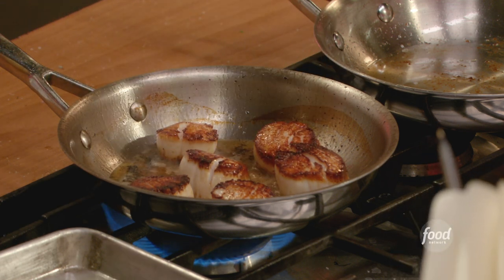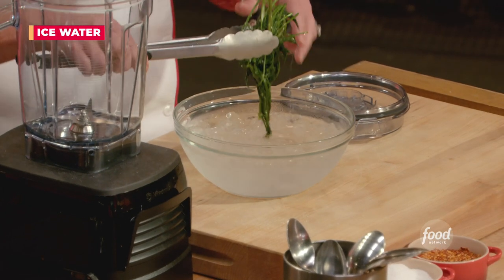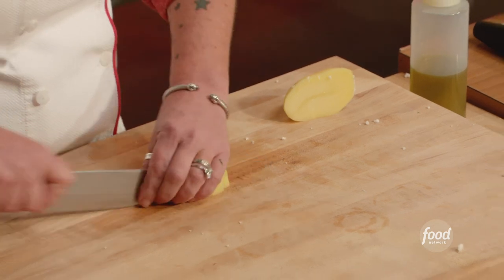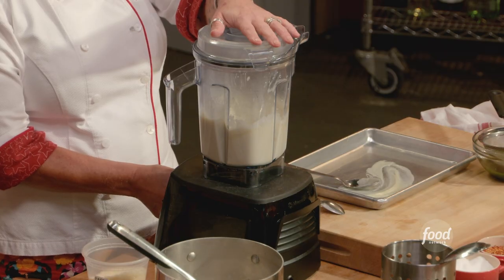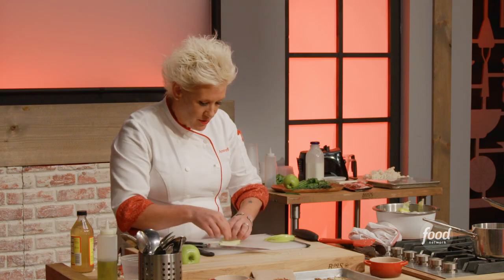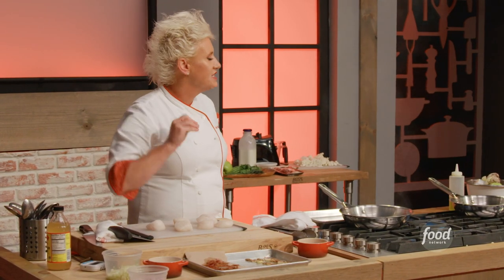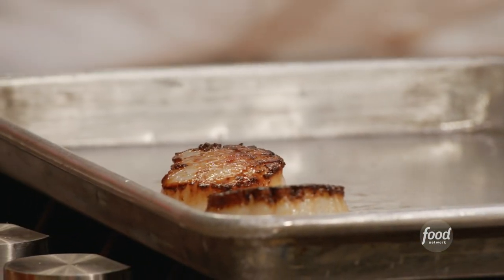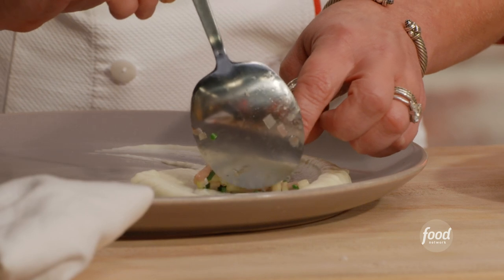Anne Burrell's Seared Scallops with Cauliflower Puree | Worst Cooks in America | Food Network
Anne fancifies her seared scallops with dollops of caviar and a decadent apple-bacon chutney!

A new batch of recruits invades boot camp, and they’re desperate to learn how to cook so they can hook a date! Chefs Anne Burrell and Jeff Mauro welcome 16 fun-loving, flirty singles to the boot camp kitchen with the goal to transform them from kitchen duds to culinary studs. The challenges this season are chocked full of romantic themes and dating-inspired showdowns, and the recruits learn how to make date night meals like sushi, spicy wontons and classic French pastries. At the end of eight weeks, the last recruit standing will walk away with a $25,000 prize and the ability to put "cooking skills" on their dating profile.